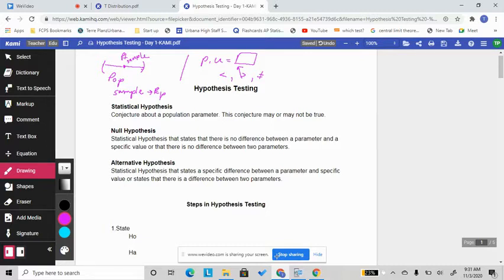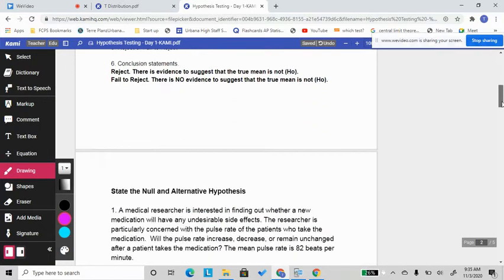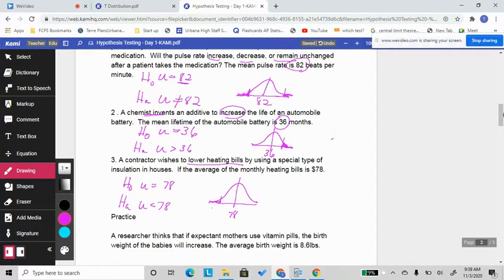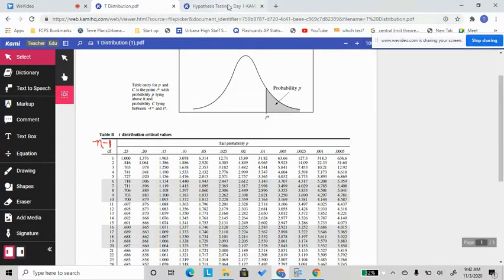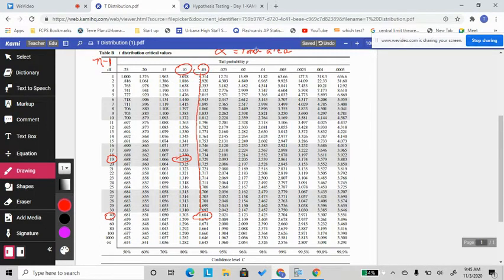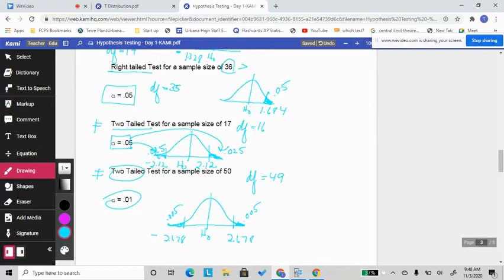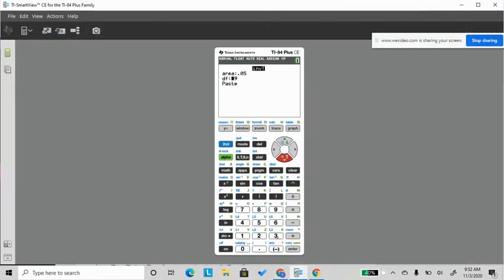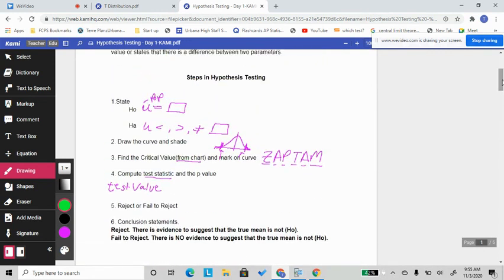Hypothesis Testing for Means - Day 1 - Part 1